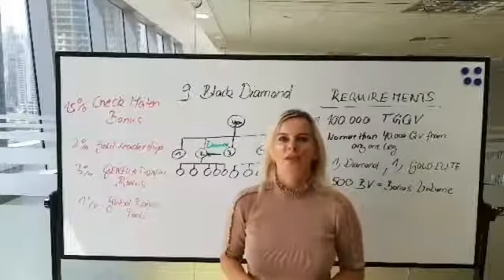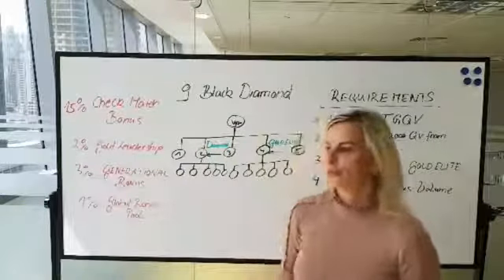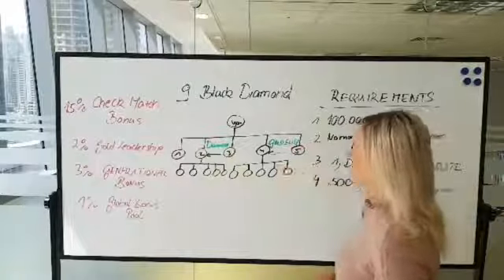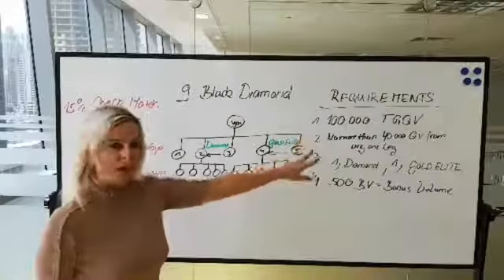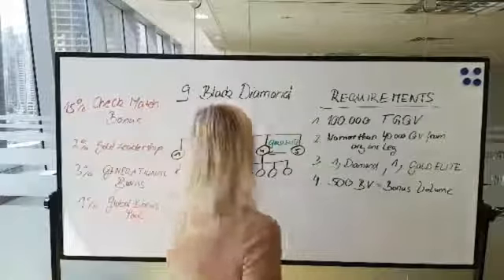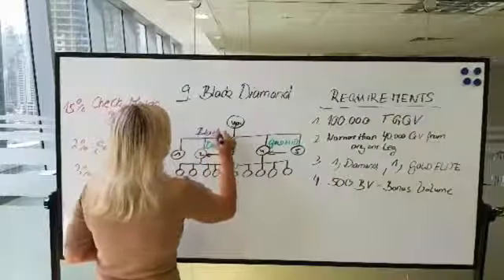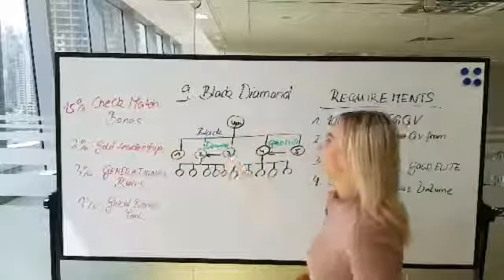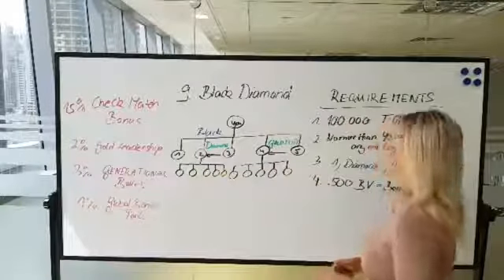Black Diamond Rank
The basic info explaining the Business Pay plan and the different levels you get as well as Bonus as well not forgetting STORH.